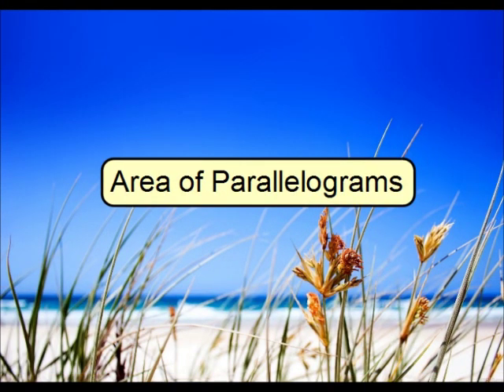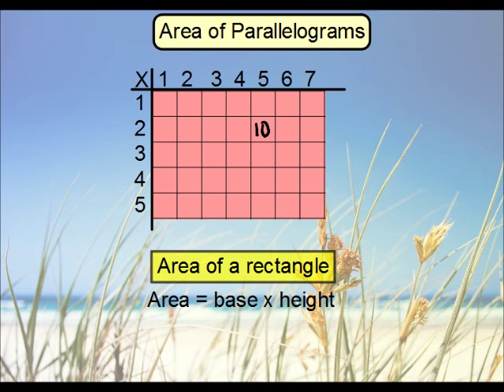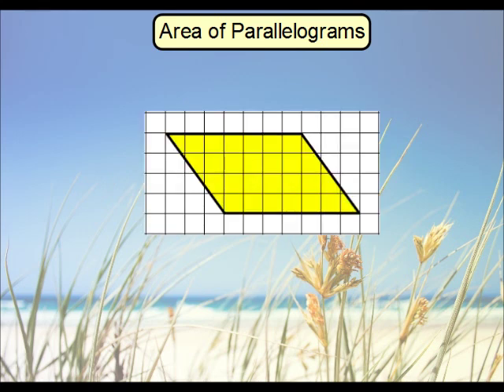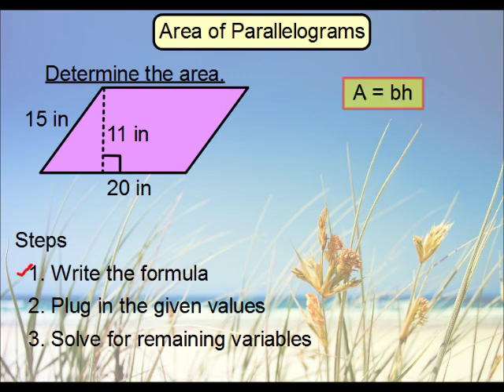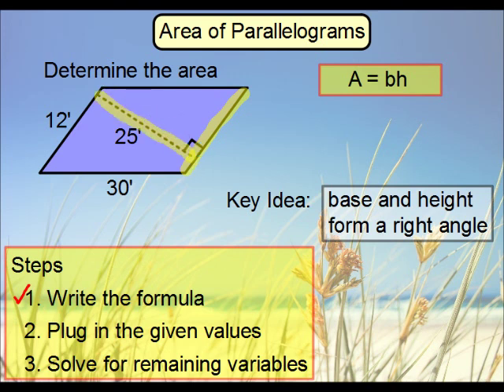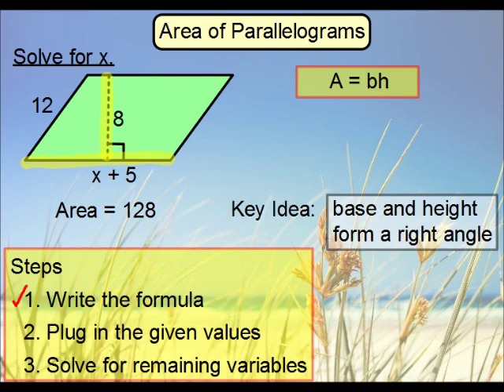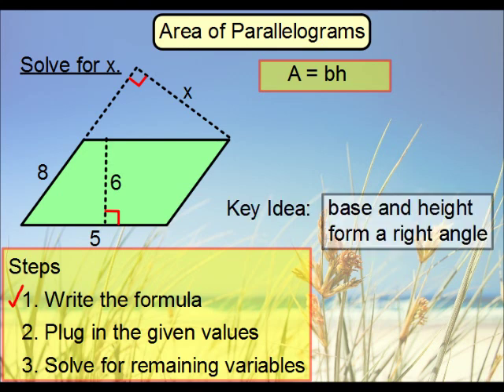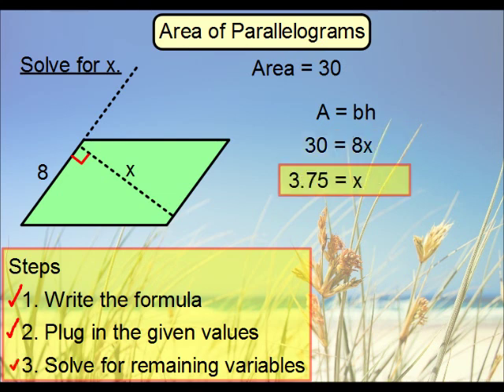Geometry - Area of Parallelograms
This lesson derives the area formula for parallelograms from rectangles.  Examples calculating area are also discussed.